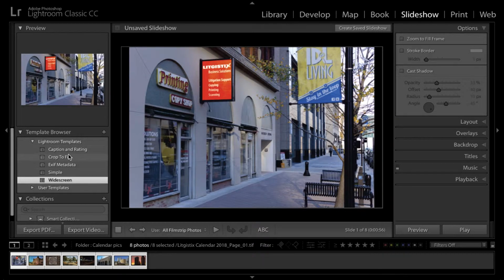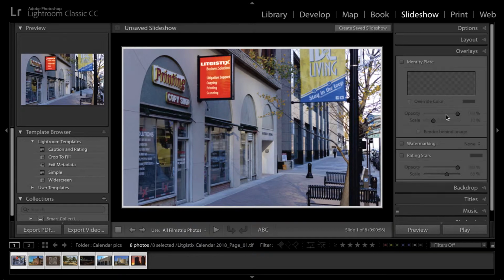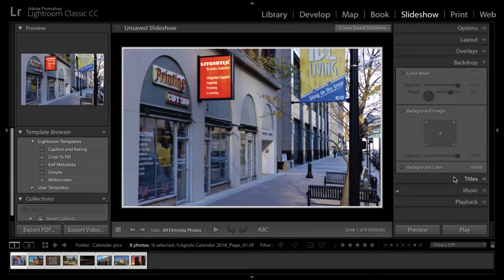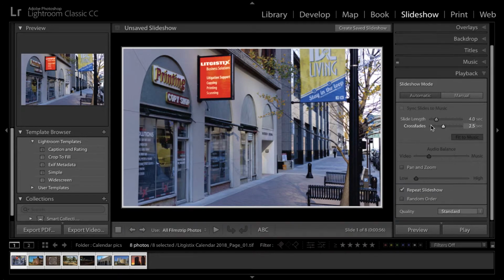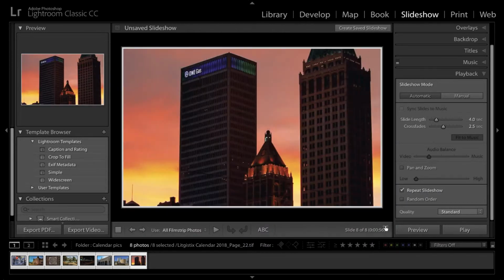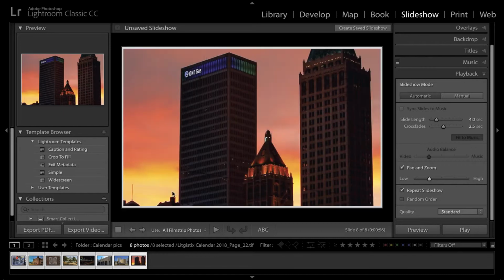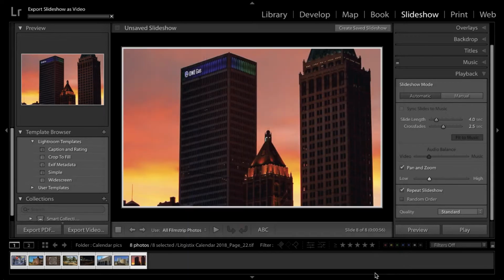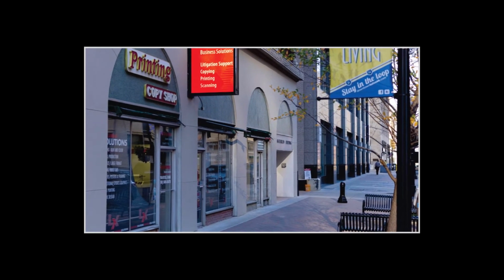Create a Slideshow using Lightroom Classic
This is a simple Tutorial on How to Create a Slideshow using Lightroom Classic. If you have any questions leave them in the comments below, Thanks

Equipment Used:
Wacom Intuos Pro medium M size PTH-651 / K0

MacBook Pro (Retina, 13-inch)